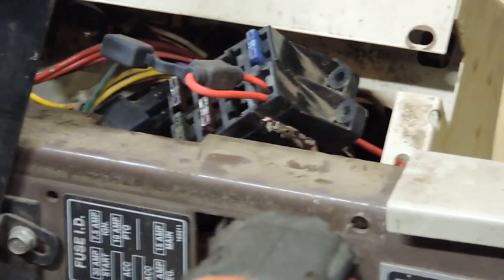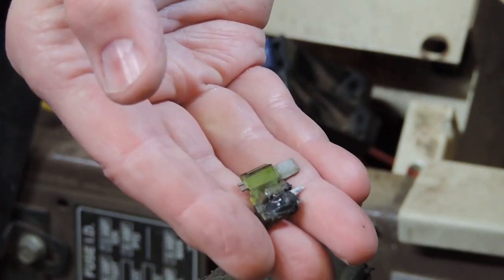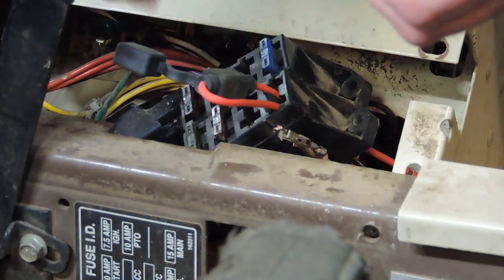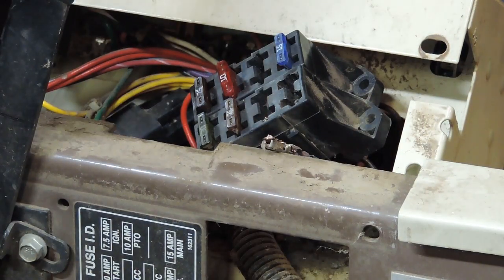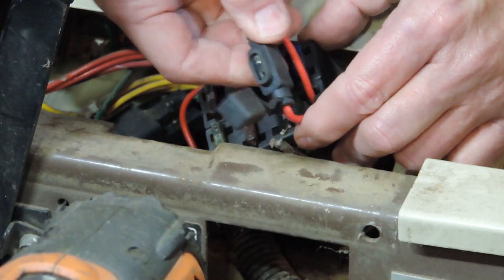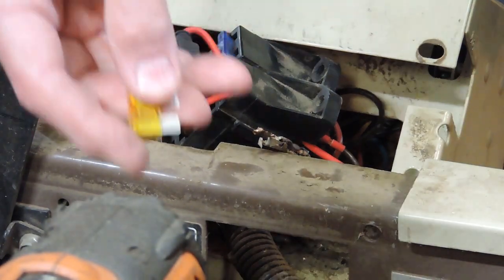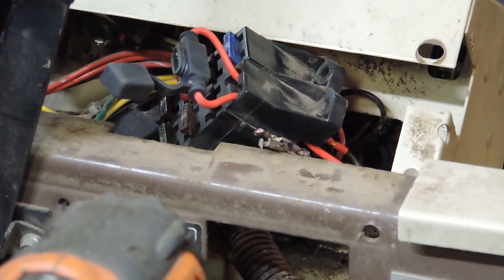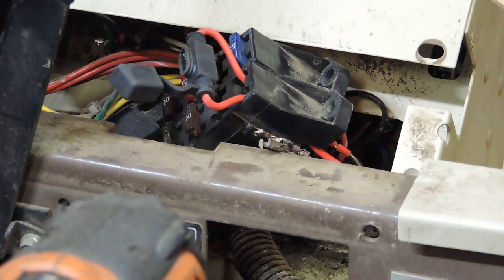Grasshopper 721 D charging system fix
finding and repairing the charging problem in my Grass hopper 721D mower.  not what i was expecting to find.